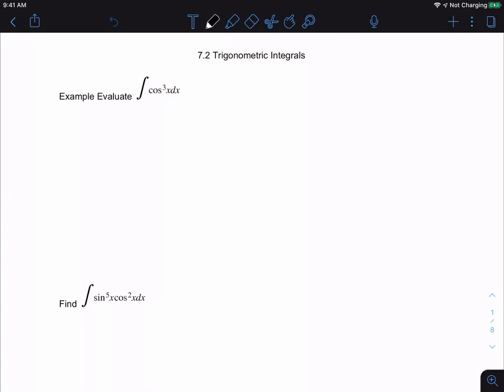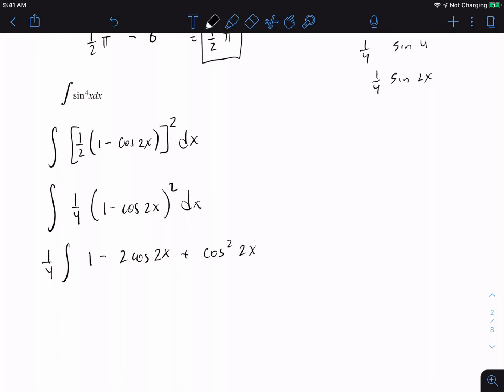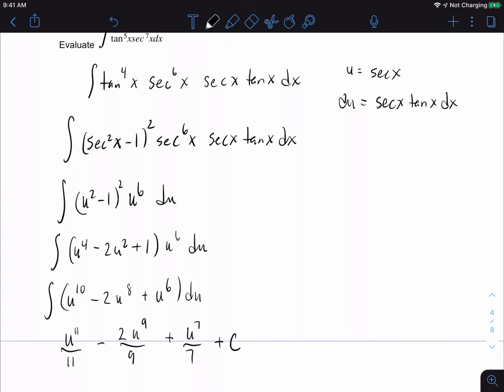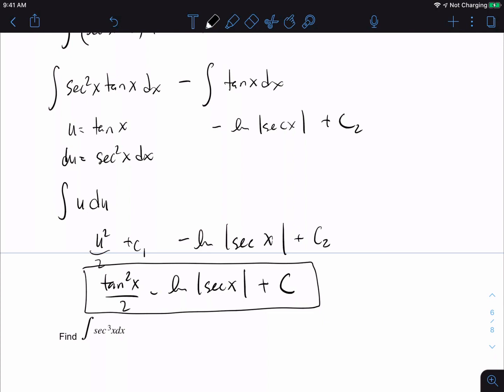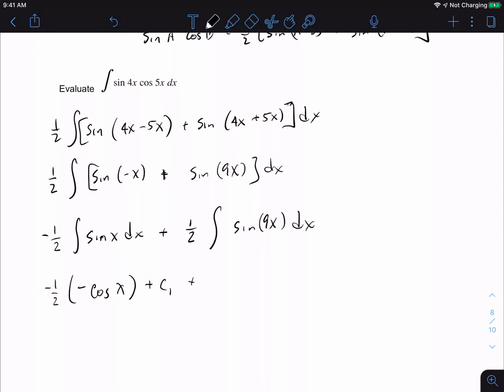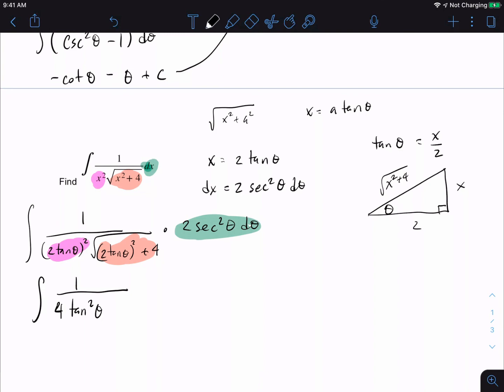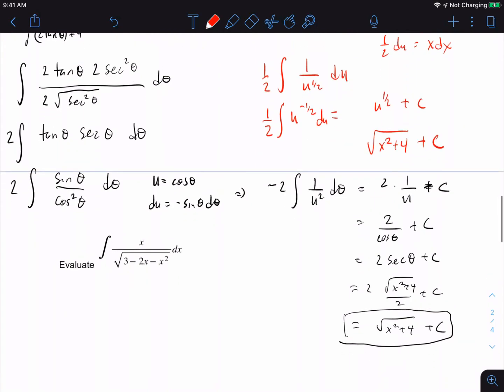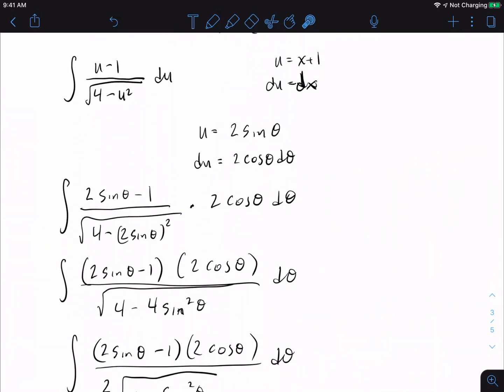7.2 and 7.3